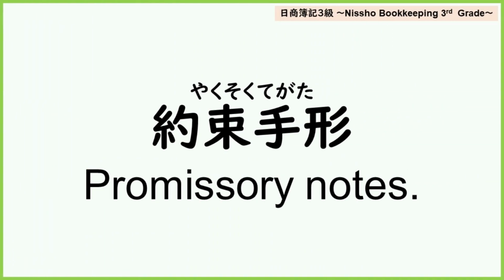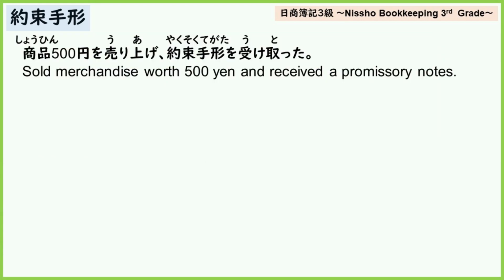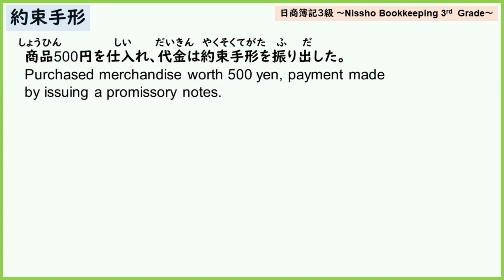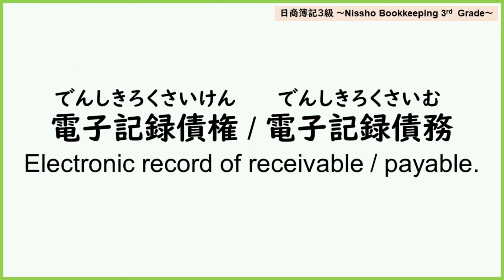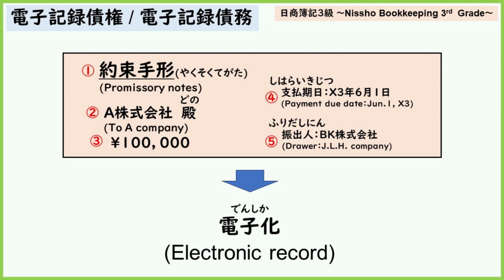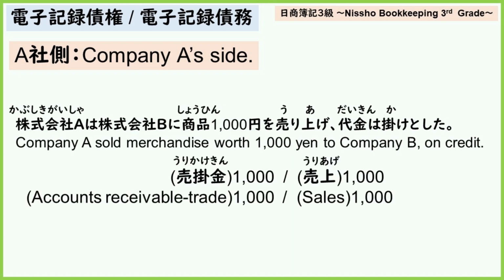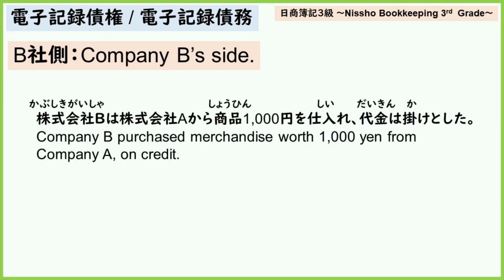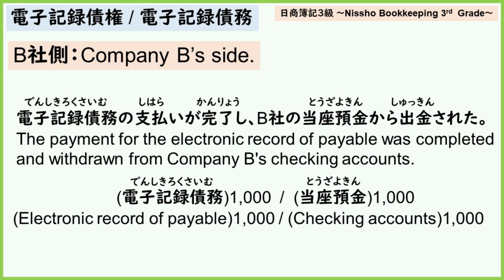【No.6】Electronic Record of Receivable. Nissho Bookkeeping 3rd Grade.【日商簿記３級 電子記録債権、約束手形】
【English】
This channel shares information to help foreigners living in Japan become financially prosperous.

The overview of this video.
✅Promissory notes.
✅Electronic record of receivable / payable.

My profile.
✅Home town：Nagoya city, Japan.
✅Job　　　  ：Budget management in a manufacturing company.
✅Expertise：
　・Nissho bookkeeping 2nd Grade.
　・TOEIC score 860.
　・Individual investor (4 years).

【日本語】
当チャンネルをご覧頂きありがとうございます。このチャンネルでは、日本に住む外国人の方が経済的に豊かになれる情報を提供していきます。

動画の概要
✅約束手形
✅電子記録債権 / 電子記録債務

私のプロフィール
✅出身：名古屋市 (日本)
✅仕事：製造業の会社で予算管理を担当しています。
✅専門知識：
　・日商簿記２級
　・TOEIC score 860.
　・個人投資家 (4 年目)

皆様のコメントが次の動画作成のモチベーションとなります。ぜひお気軽にコメントしていって下さい。よろしくお願いします。